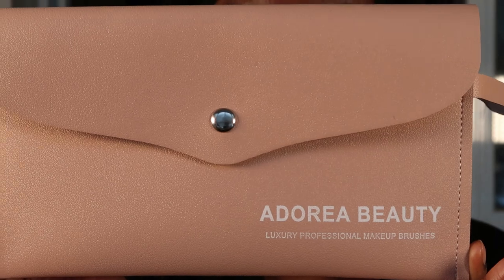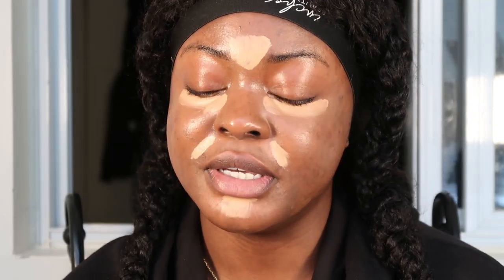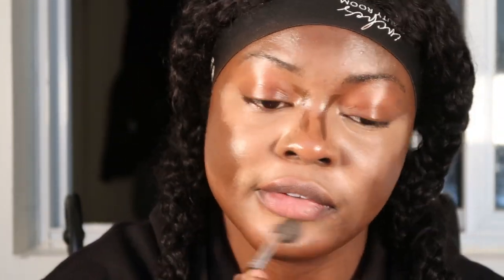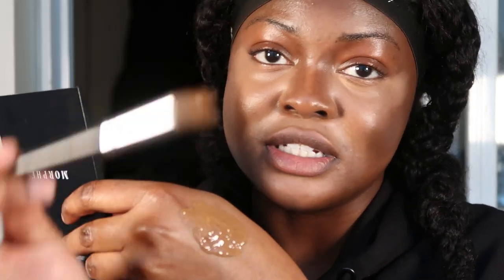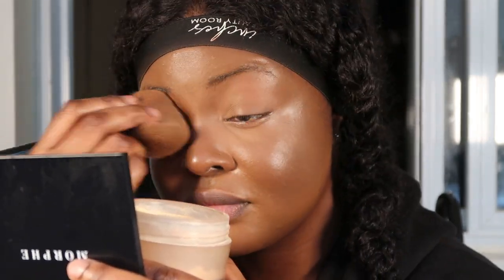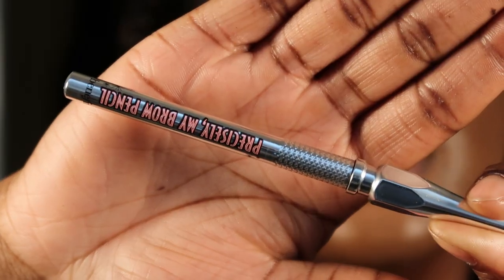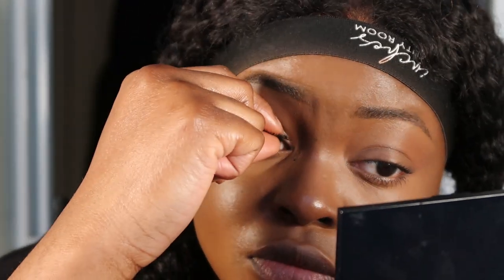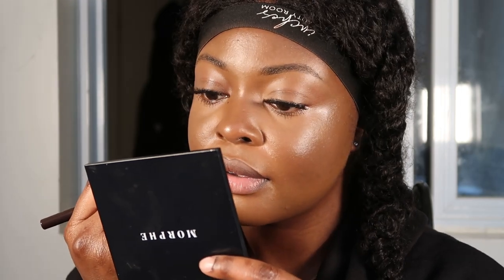soft warm makeup (underpainting method)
INTRO: 00:00 -  00:24
PRIMER: 00:24 - 01:15
CONCEALER: 01:15 - 03:02
CONTOUR: 03:02 - 05:17
FOUNDATION: 05:17 - 07:03
SETTING POWDER: 07:03 - 07:55
BROWS: 07:55 -  09:20
FAUX MOLES: 09:20 - 09:51
MASCARA: 09:51 - 10:08
LASHES: 10:08 - 10:38
LIPS: 10:38 - 12:13
SETTING SPRAY: 12:13 - 12:29
BLUSH (kinda lol): 12:29 - 13:00
FINAL LOOK: 13:00 -13:19

products list:

Nars Concealer (Hazelnut)
Nars Concealer (Biscuit)
Nars (Macao)
Nars (New Caledonia)
Nyx Born To Glow (Deep Espresso)
Setting Powder
Benefit Brow Pencil (Soft Black)
ABH Brow Gel
Temi Radiance Complexion Mist
One Size Beauty Setting Spray

about me
☼ 24
☼ I film using my Canon G7X Mark II
☼ libra

channel tags: week in my life vlog black, vlog black women, day in my life black,  weekly vlog, daily vlog black, visual diary vlog, aqyila, underpainting makeup black woman, underpainting makeup brown skin, hyperpigmentation makeup black woman